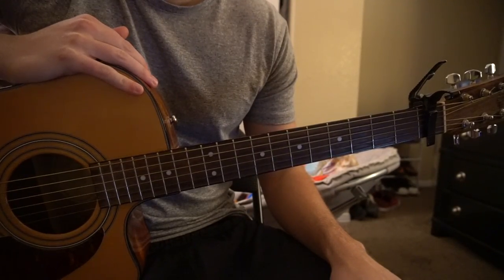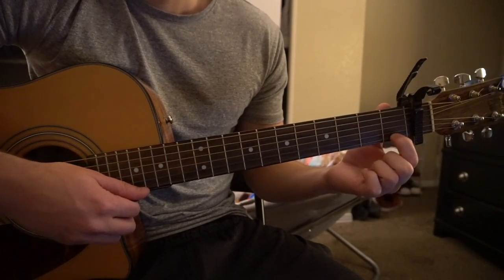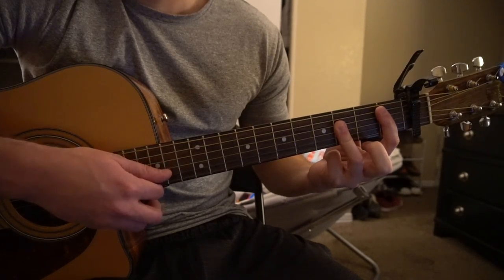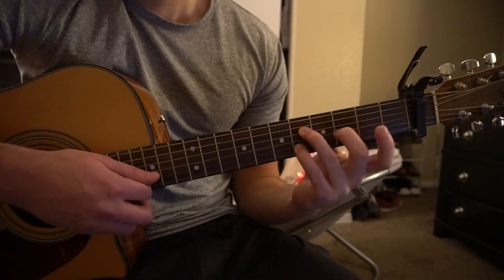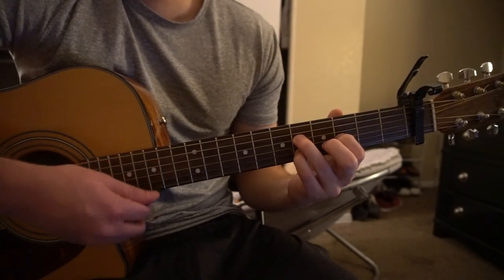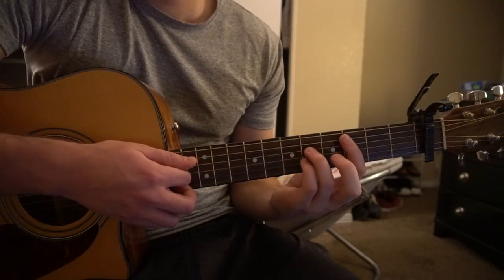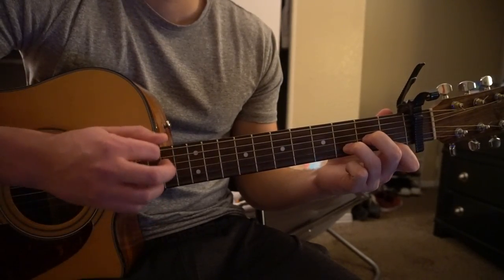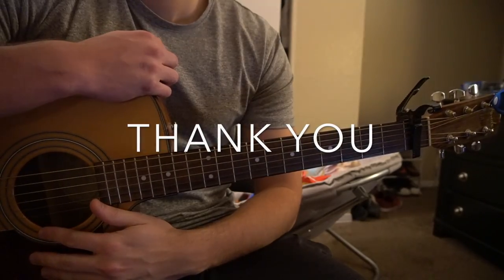Prune You Talk Funny // Gus Dapperton // Easy Guitar Lesson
A tutorial for all levels of guitarists. There are several barre chords, but simple versions of the chords are explained.